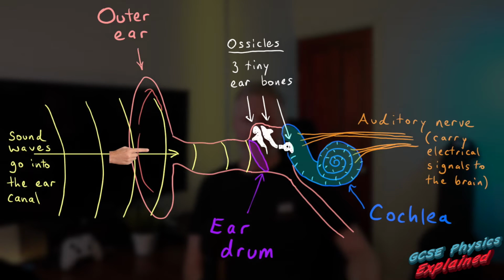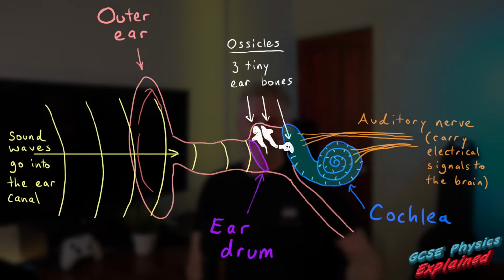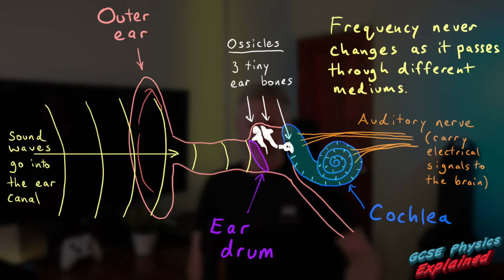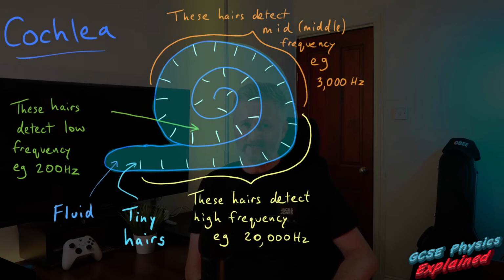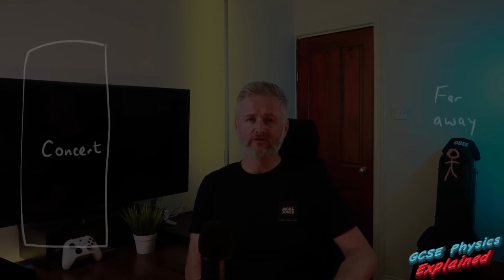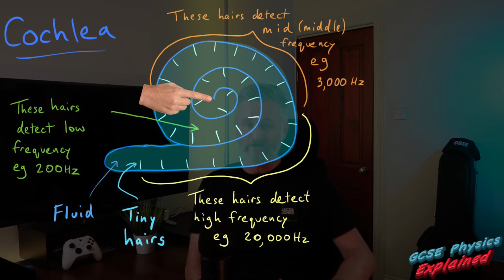Ears and hearing (SP4e)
LESSON LINKS:
Edexcel - SP4e Ears and hearing (H Triple only)
AQA - P12.5 Sound waves (H Physics only)

TIMESTAMP
0:00 Introduction

Learn the parts of the ear and how it works as well as how sound waves are converted from travelling through the air to through solids.

Good luck, Mr Obee

PLAYLIST LINKS

1) This video has no negative impact on the original works
2) This video is also for teaching purposes.
3) It is not transformative in nature.
4) I only used bits and pieces of music and video to get the point across where necessary.